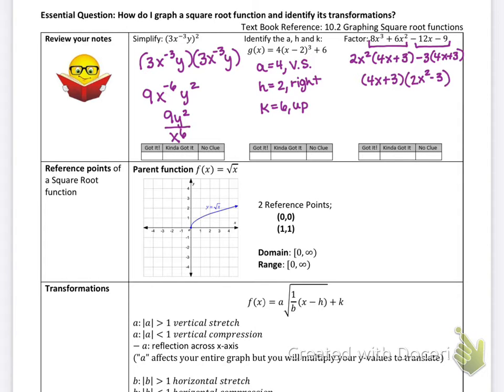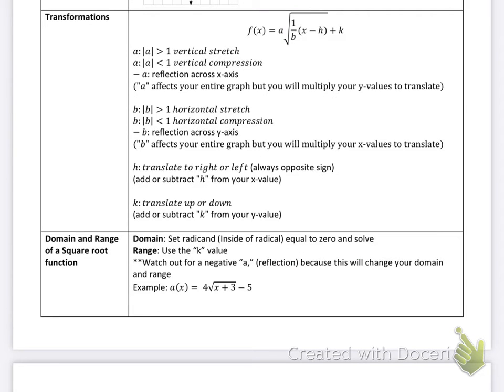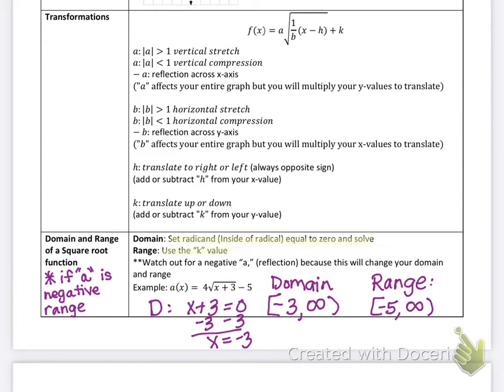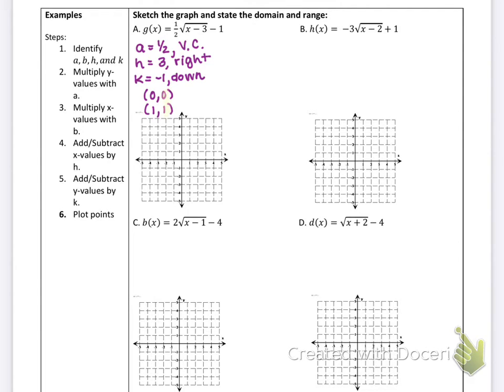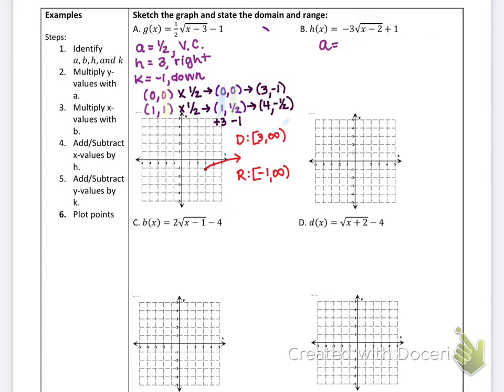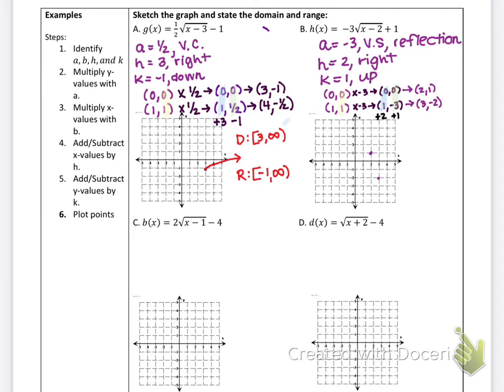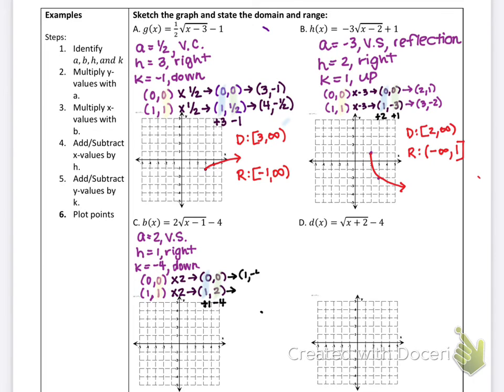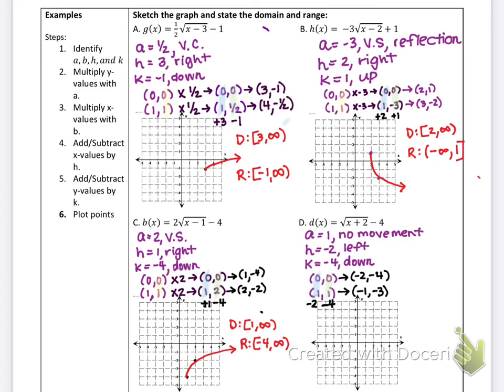Square root function